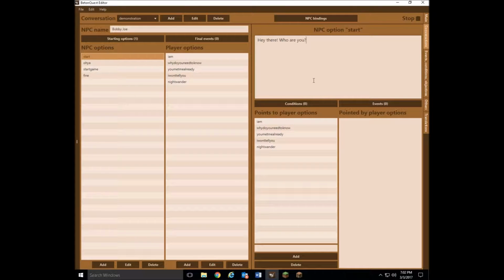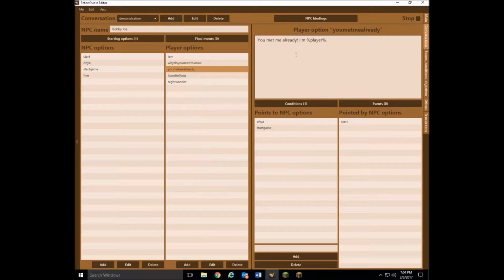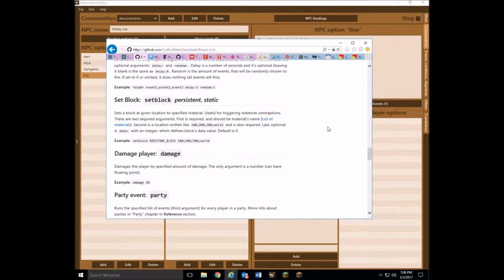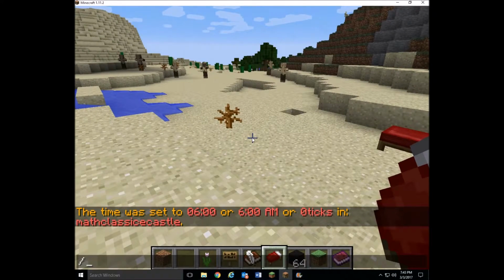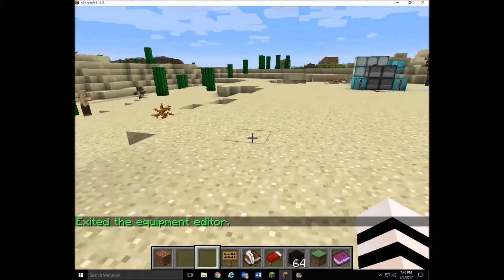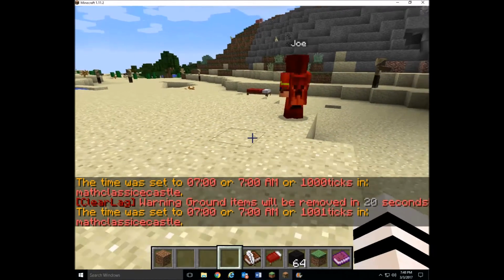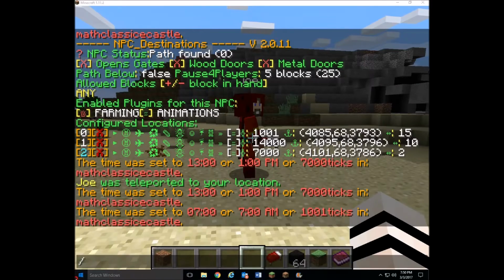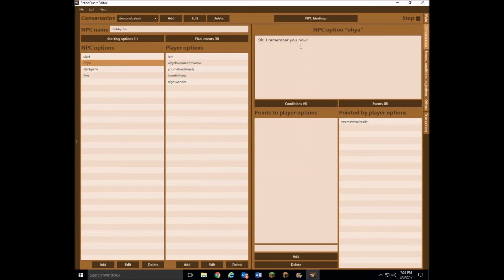Getting NPCs to do things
This is a help-video for my students learning to use the betonquest editor and NPC_Destinations.